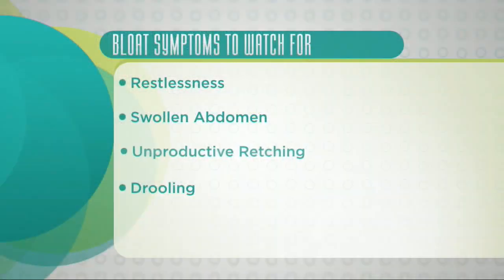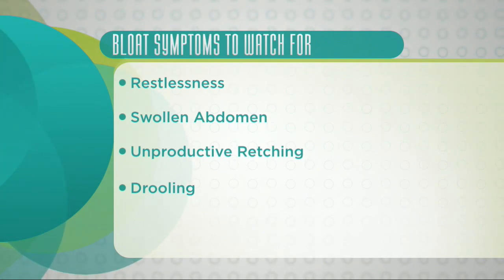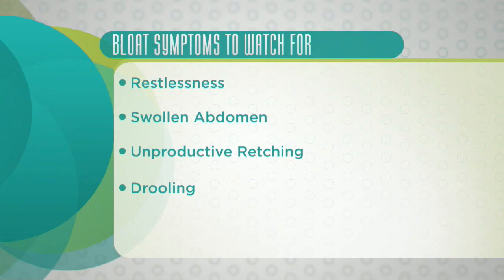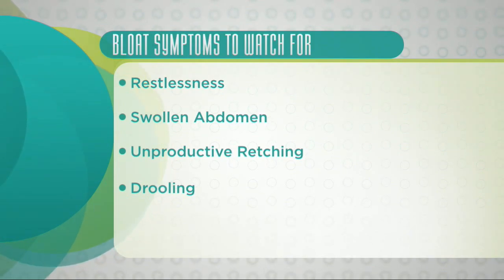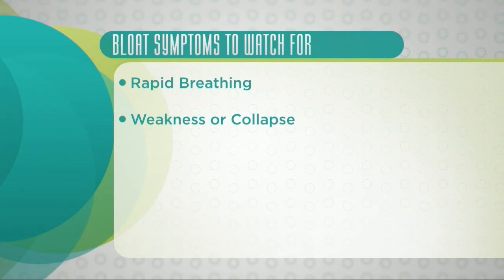Veterinarian Dr. Cherice Roth Shares How to Prevent Bloat in Dogs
Bloat is a fatal condition in dogs if left untreated, but many dog owners haven't even heard of the condition. Veterinarian Dr. Cherice Roth joined us with the signs to watch for and how you can prevent this life-threatening event.